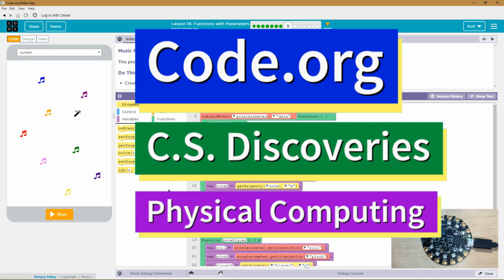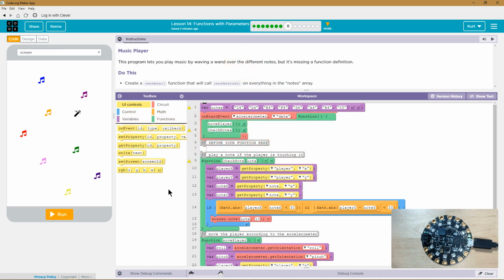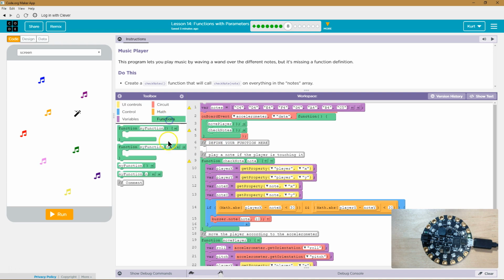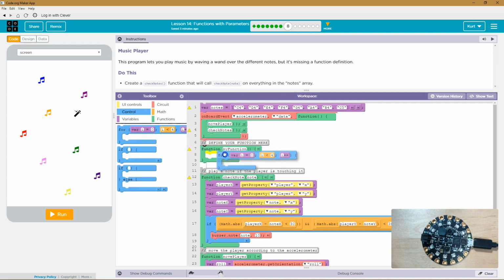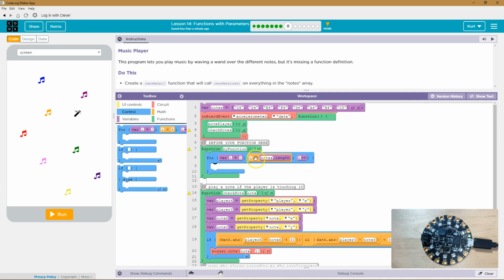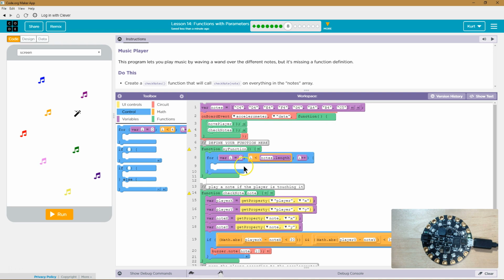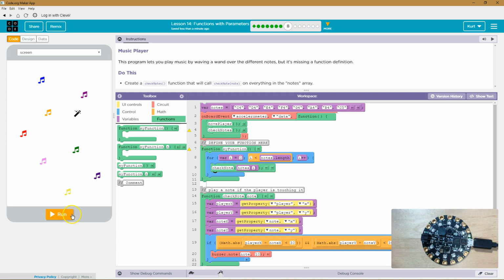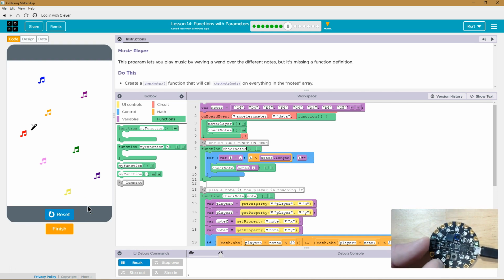Functions with Parameters Lesson 14.8 Tutorial and Answer Code.org CS Discoveries Physical Computing